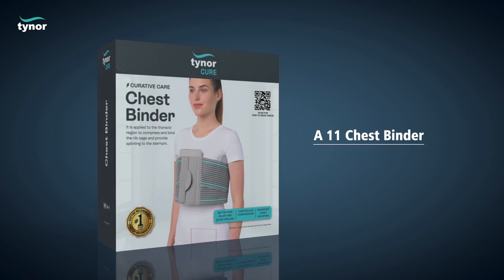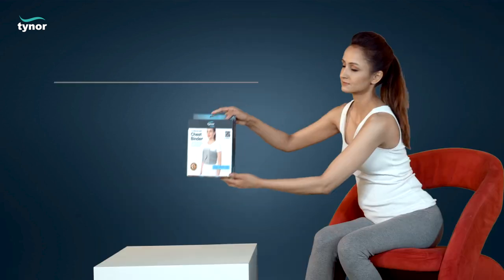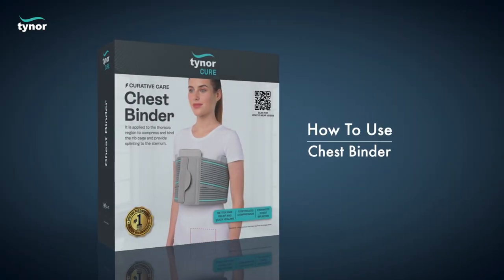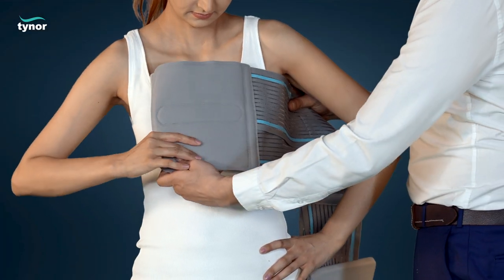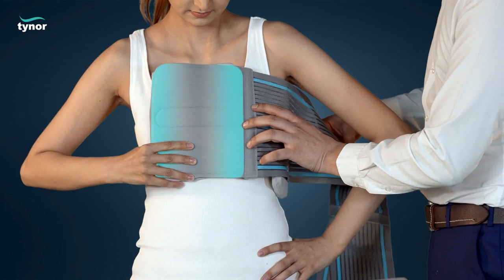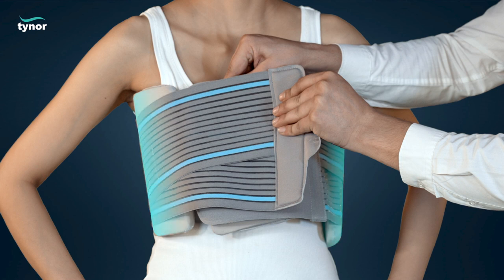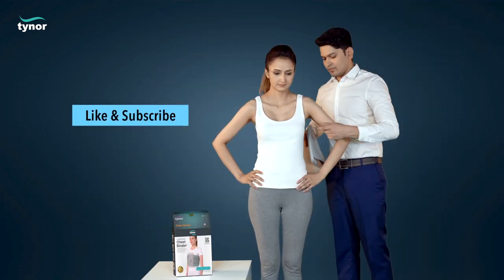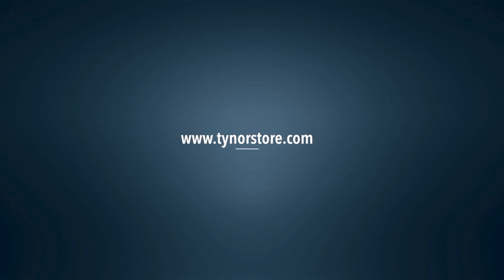Tynor Chest Binder (A11) to compress and bind rib cage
Tynor Chest Binder is applied to the thoracic region to compress and bind the rib cage and provide splinting to the sternum while allowing sufficient flexibility for comfortable breathing